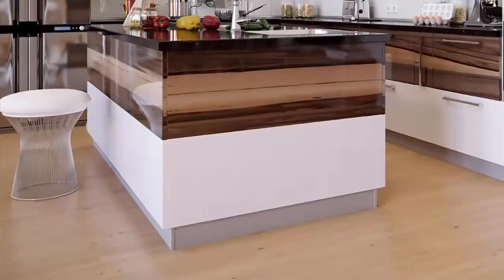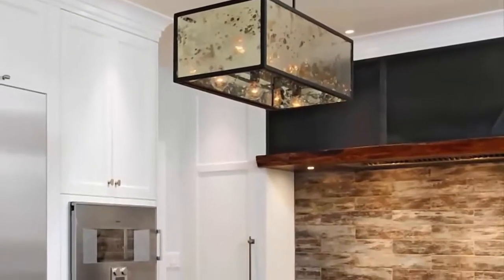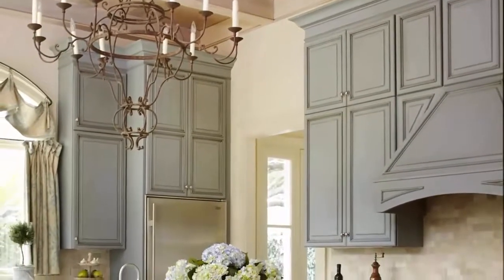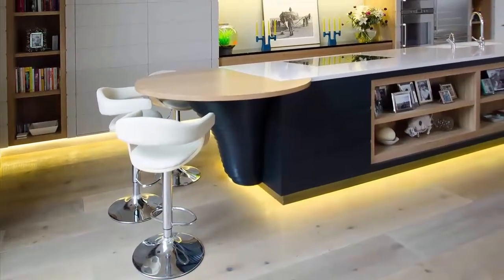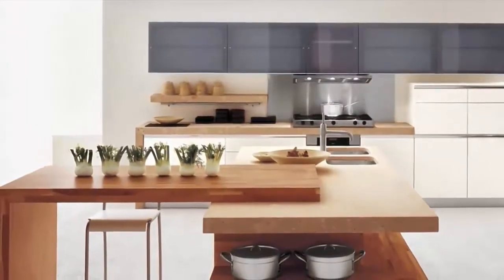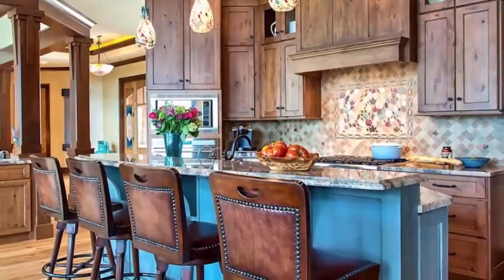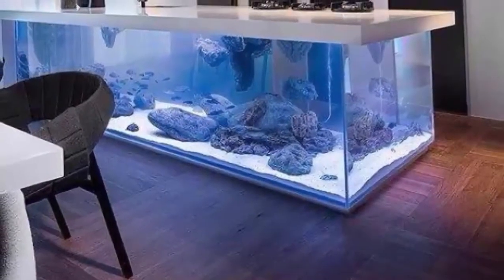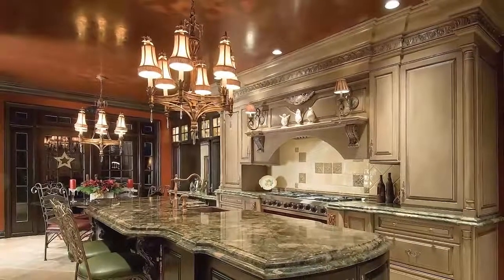10 Elegant kitchen island design ideas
Looking inspiration for Kitchen Island Designs? Take a look these 10 Elegant kitchen island design ideas, And get inspired. This video was upload in the hope that we can give you the inspiration to choose Kitchen Island design and decorating ideas as per your personal taste.